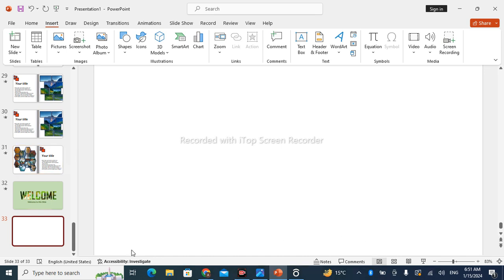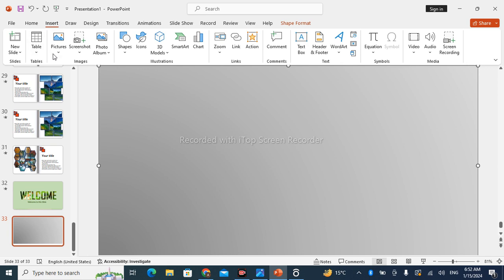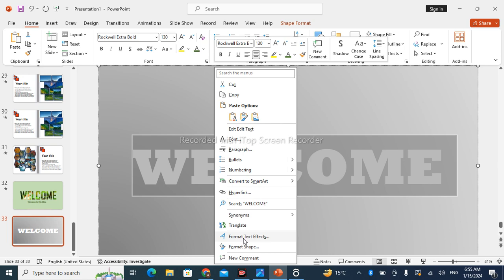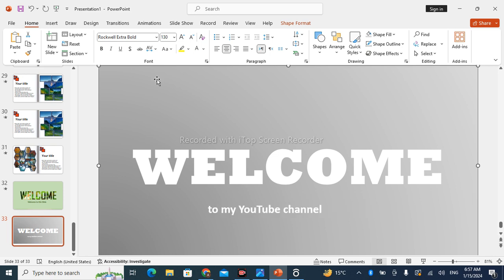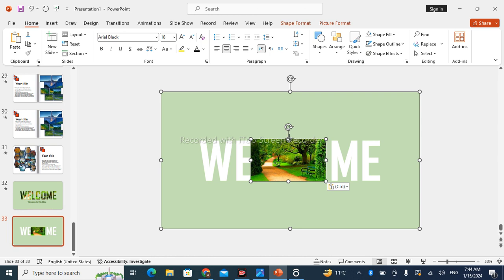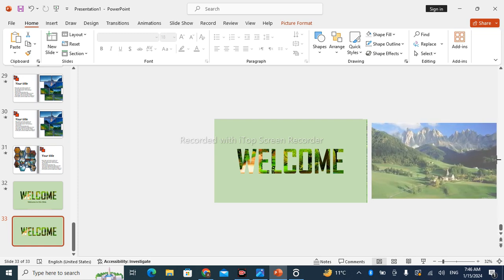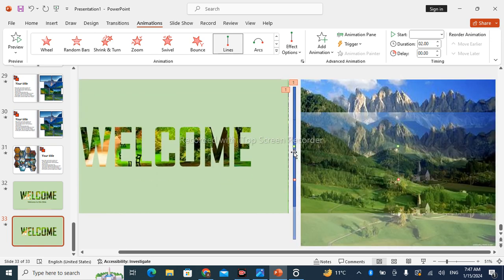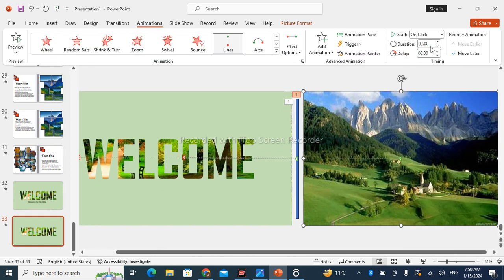Motion change Animated Welcome Slide II PowerPoint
Elevate your presentations with the captivating power of animated slide transitions! In this tutorial, we'll guide you through the process of creating a seamless and visually stunning motion change in PowerPoint. Say goodbye to static slides and hello to a dynamic, engaging presentation that will captivate your audience.

🎨 Learn how to effortlessly incorporate smooth animations that bring your content to life, adding a professional touch to your slides. Whether you're a business professional, educator, or student, these animated transitions will take your PowerPoint game to the next level.

👉 From subtle fades to eye-catching spins, we'll cover a range of animation styles to suit any presentation theme. Follow our step-by-step instructions to master the art of motion change, and leave a lasting impression on your viewers.

🔧 No prior animation expertise needed! We'll break down the process into easy-to-follow steps, ensuring that you can implement these dynamic transitions with confidence. Spice up your slides, enhance your storytelling, and keep your audience engaged from start to finish.

🎬 Ready to transform your presentations? Hit play now and unlock the secrets to creating captivating motion change animated slides in PowerPoint! Let's bring your slides to life together!